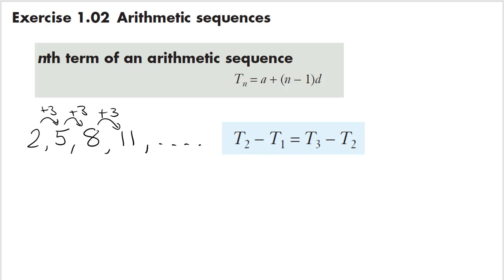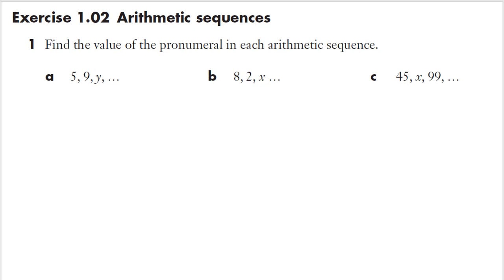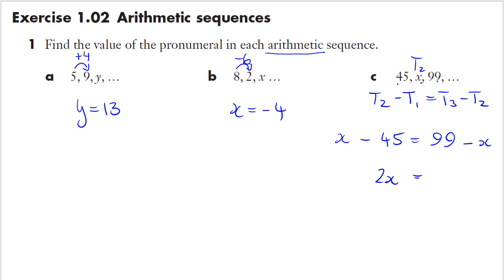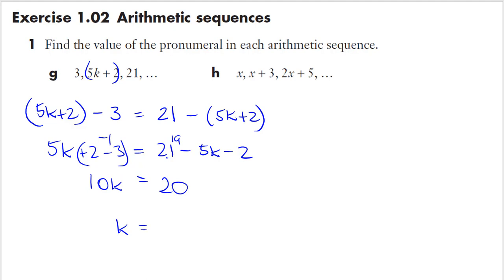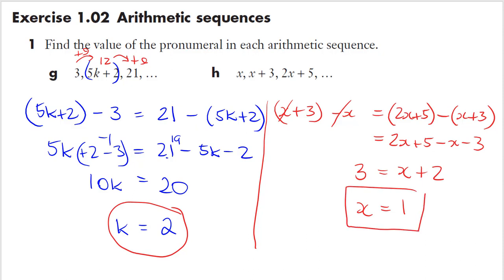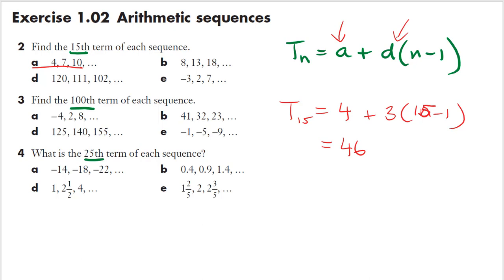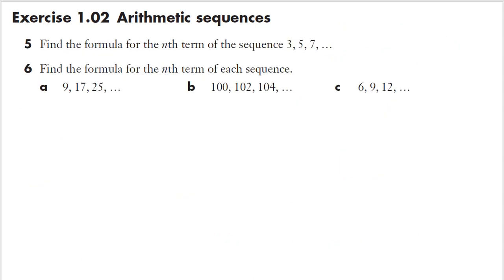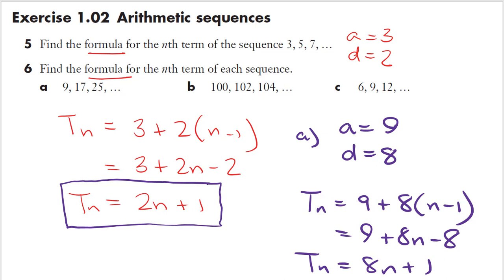Arithmetic Sequences - Exercise 1.02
Solutions for Arithmetic Sequences Exercise 1.02 Questions 1 to 6 for HSC Mathematics Advanced Year 12